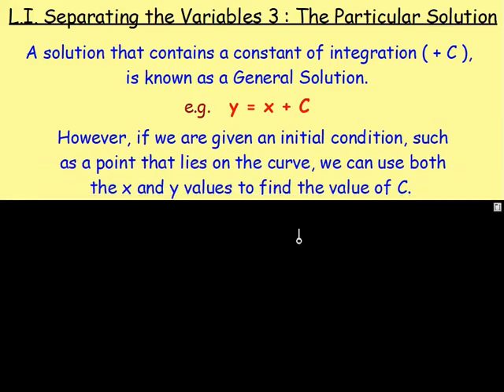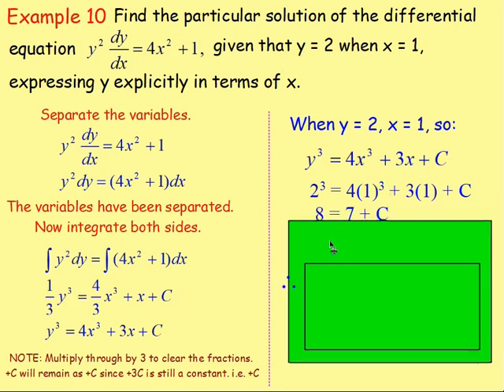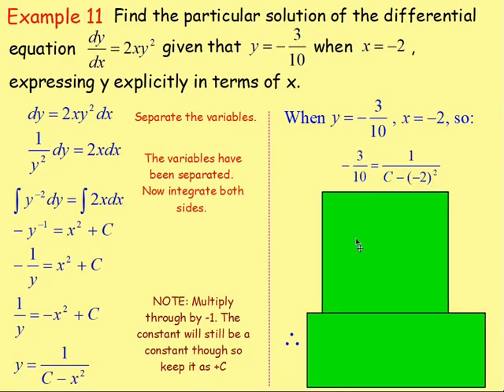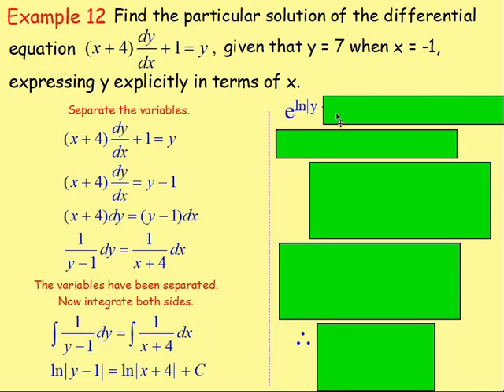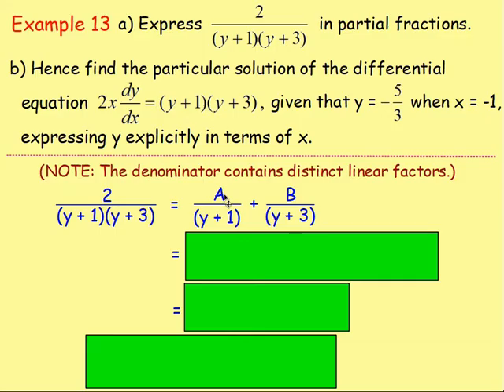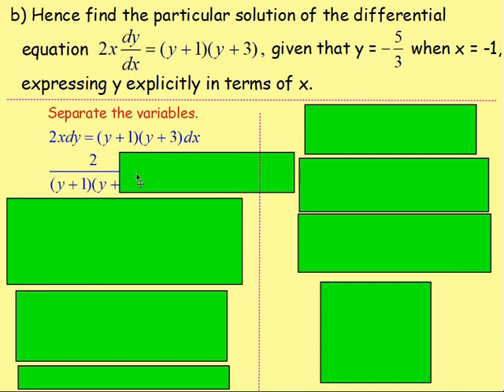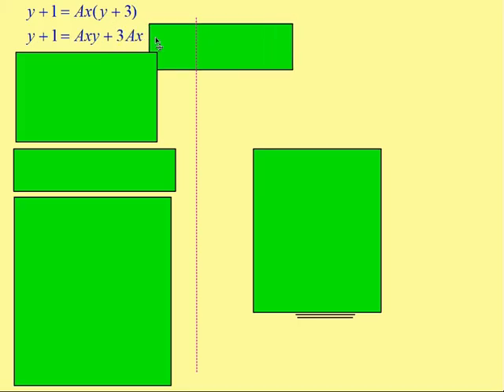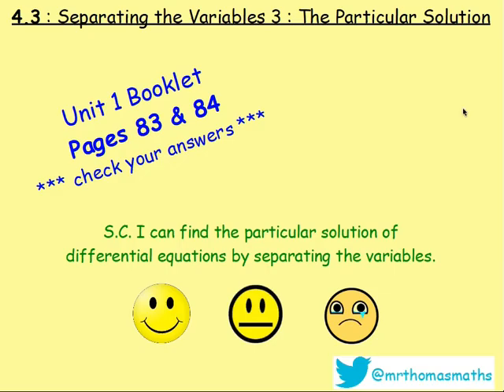4.3 Differential Equations 3: Separating the Variables 3 Particular Solution – Advanced Higher Maths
Here is Advanced Higher Maths, Chapter 4 – Differential Equations
Lesson 3 of 12: Separating the Variables 3 - The Particular Solution

130 videos have now been uploaded to guide you through the Advanced Higher Maths course and each video includes an explanation along with plenty of worked examples to help you gain a solid understanding. Here is a list of both the chapters and the individual lessons to allow you to target specific outcomes.

CHAPTERS
1. Partial Fractions
2. Differentiation
3. Integration
4. Differential Equations
5. Binomial Theorem
6. Sequences & Series
7. Proof by Induction
8. Functions & Graphs
9. Applications of Calculus
10. Gaussian Elimination & Matrices
11. Vectors
12. Complex Numbers
13. Euclidean Algorithm
14. Proofs

LESSONS

1. PARTIAL FRACTIONS
1. PF1: Distinct Linear Factors
2. PF2: Repeated Linear Factors
3. PF3: Irreducible Quadratic
4. Algebraic Long Division
5. Improper Rational Functions

2. DIFFERENTIATION
1. From First Principles
2. Product Rule
3. Quotient Rule
4. Trig. Terms
5. ‘e’
6. Ln(x)
7. Higher Derivatives
8. Inverse Trig. Functions
9. Implicit Diff 1
10. Implicit Diff 2: Equation of a Tangent
11. Implicit Diff 3: Second Derivatives
12. Logarithmic Diff
13. Parametric Diff 1
14. Parametric Diff 2: Eqn of a Tangent
15. Parametric Diff 3: Second Derivatives
16. Parametric Diff 4: Objects in Motion

3. INTEGRATION
1. Standard Integrals
2. ex
3. Ln(x)
4. Trig. Functions
5. Int by Sub 1
6. Int by Sub 2: Fractions
7. Int by Sub 3: Manipulation
8. Int by Sub 4: Definite Integrals
9. Int by Sub 5: √(a^2- x^2 )
10. Int by Sub 6: Substitution Not Given
11. Inverse Trig. Functions
12. Int using Partial Fractions 1
13. Int using Partial Fractions 2: Algebraic Long Division
14. Int by Parts 1
15. Int by Parts 2: Harder Examples

4. DIFFERENTIAL EQUATIONS
1. Sep the Variables 1
2. Sep the Variables 2: Using Logs and Exponentials
3. Sep the Variables 3: The Particular Solution
4. Sep the Variables 4: Mathematical Models
5. 1st Order Diff Eqn 1
6. 1st Order Diff Eqn 2: The Particular Solution
7. 2nd Order Diff Eqn 1: Homogeneous
8. 2nd Order Diff Eqn 2: Homogeneous – The Particular Solution
9. 2nd Order Diff Eqn 3: Non-Homogeneous
10. 2nd Order Diff Eqn 4: Non-Homogeneous – The Particular Solution
11. 2nd Order Diff Eqn 5: Amended Particular Integral

5. BINOMIAL THEOREM
1. Factorials
2. Binomial Coefficients
3. Binomial Theorem / Expanding (x + y)n
4. Finding Coefficients

6. SEQUENCES & SERIES
1. Sigma Notation
2. The Sum of a Series with Partial Fractions
3. The Method of Differences
4. Summation Formulae
5. Arithmetic Sequences
6. The Sum of an Arithmetic Sequence
7. Geometric Sequences
8. The Sum of a Geometric Sequence
9. Sum to Infinity
10. MacLaurin Series 1
11. MacLaurin Series 2: Harder Examples

7. PROOF BY INDUCTION
1. Standard Examples
2. Harder Examples

8. FUNCTIONS & GRAPHS
1. Sketching Rational Functions
2. Sketching Imp Rational Functions 1
3. Sketching Imp Rational Functions 2 (Stat Points Required)
4. Sketching the Modulus Function
5. Odd and Even Functions
6. Stationary Points Using the Second Derivative
7. Points of Inflection

9. APPLICATIONS OF CALCULUS
1. Displacement, Velocity and Acceleration
2. Related Rates of Change 1 – Exp Defined Rates
3. Related Rates of Change 2 – Imp Defined Rates
4. The Area Between a Curve & the y-axis
5. Volumes of Solids of Revolution 1 X-axis
6. Volumes of Solids of Revolution 2 Y-axis

10. GAUSSIAN ELIMINATION & MATRICES
1. GE 1
2. GE 2 - Special Cases (Redundancy, Inconsistency & Ill-Conditioning)
3. An Introduction to Matrices
4. Matrix Multiplication
5. The Identity Matrix
6. The Determinant of a Square Matrix
7. Inverse of a Matrix
8. Inverse of a 2x2 Matrix
9. Inverse of a 3x3 Matrix
10. Transformation Matrices
11. Composition of Transformations

11. VECTORS
1. Eqn of a Line : Symmetric Form
2. Eqn of a Line : Parametric Form
3. The Intersection of 2 Lines
4. The Angle Between 2 Lines
5. The Eqn of a Plane
6. The Vector Product
7. The Angle Between Two Planes
8. Line & Plane Intersection Point
9. The Angle Between a Line & a Plane
10. The Intersection of Planes
11. The Shortest Dist from a Point to a Line
12. The Shortest Dist from a Point to a Plane

12. COMPLEX NUMBERS
1. Introduction: Add/Subtract/Multiply/Divide
2. Polynomial Equations
3. Polar Form 1: Argand Diagram, Modulus & Argument
4. Polar Form 2: Multiplication & Division
5. De Moivre's Theorem
6. Roots of Complex Numbers
7. Trig. Identities
8. Locus in the Complex Plane

13. EUCLIDEAN ALGORITHM
1. Number Bases (Division Algorithm)
2. EA1: The Greatest Common Divisor
3. EA2: Expressing the GCD in Terms of a and b

14. PROOFS
1. Disproof by Counter Example
2. Direct Proof
3. Negation Statements
4. By Contradiction
5. By Contrapositive